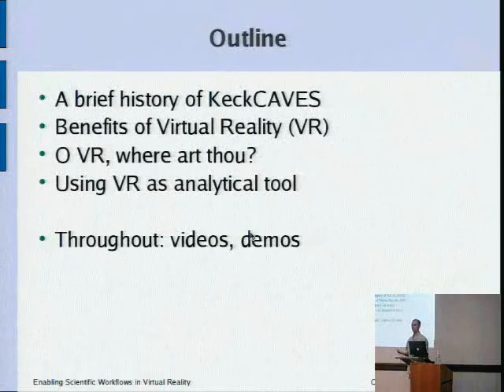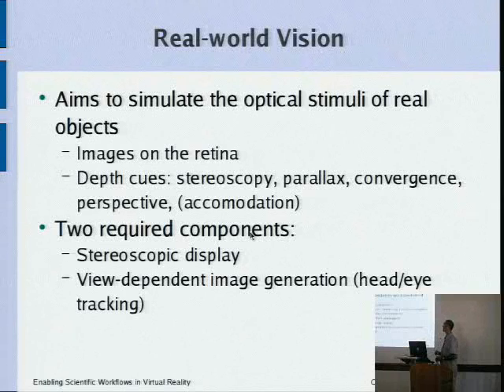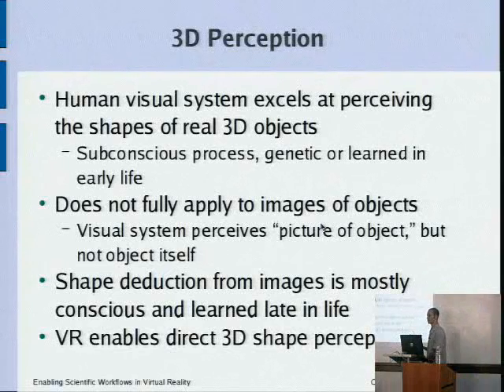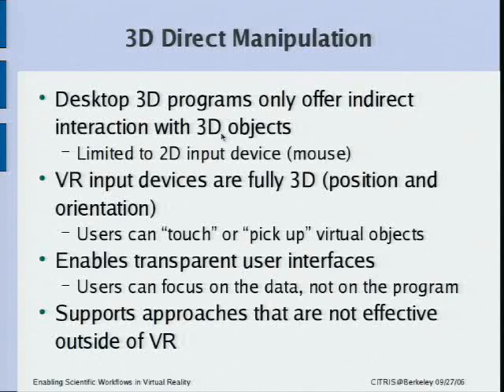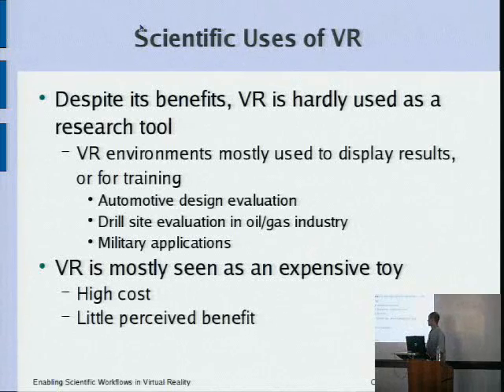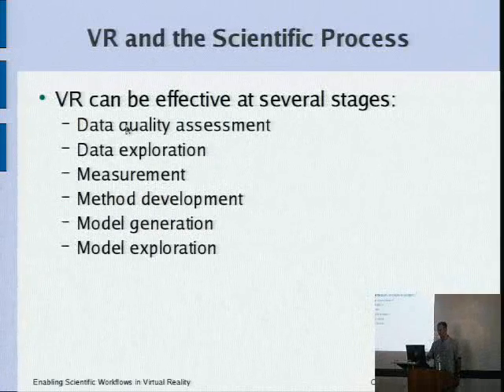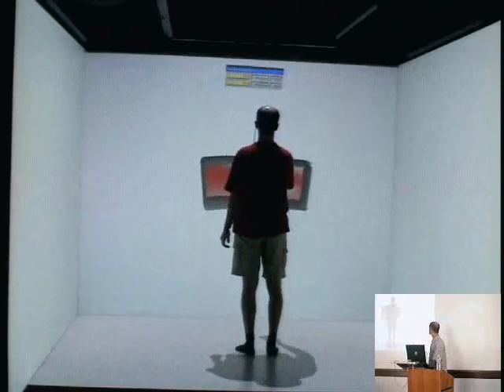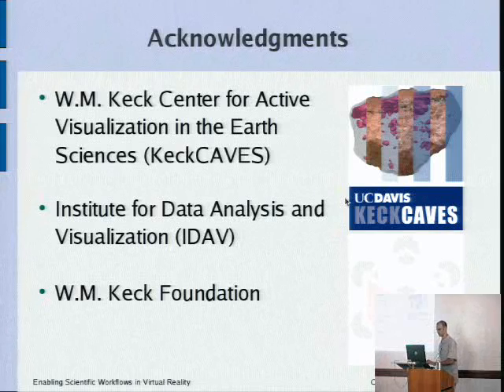Enabling Scientific Workflows in Virtual Reality: Oliver Kreylos